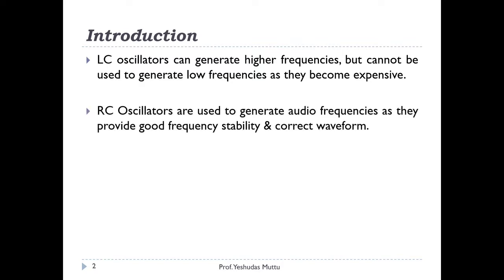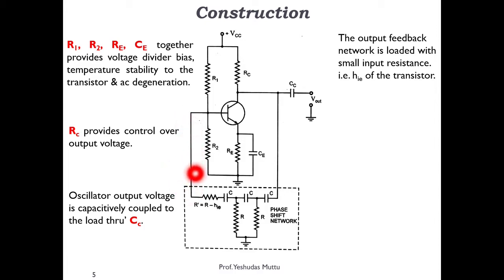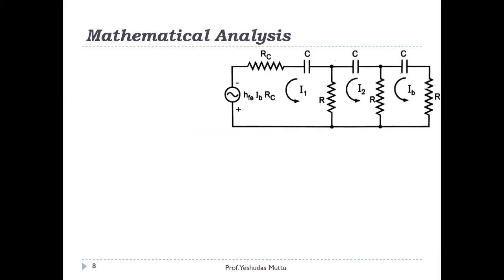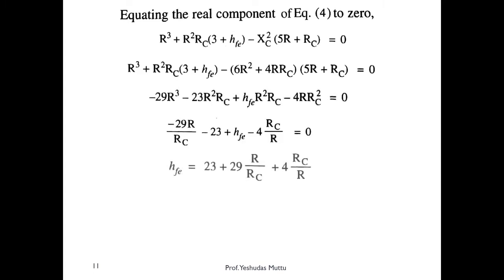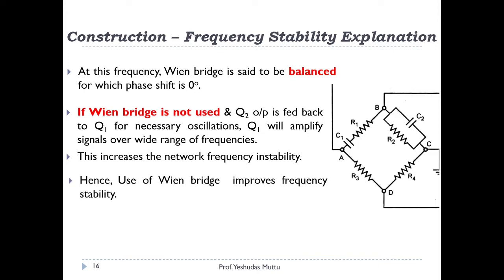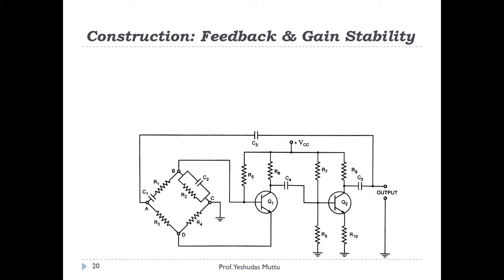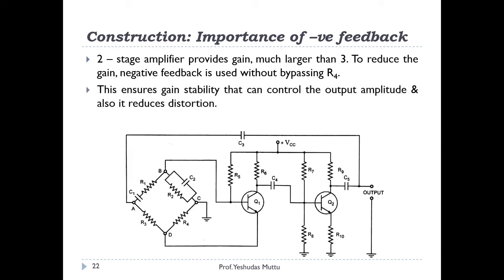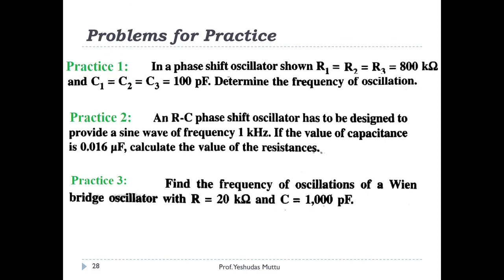11. RC Phase Shift & Wein Bridge Oscillators